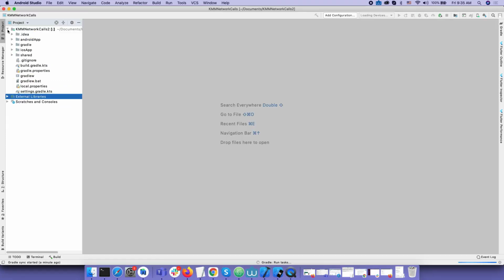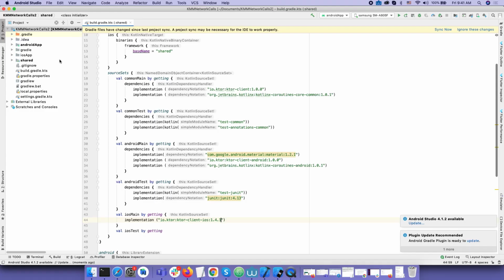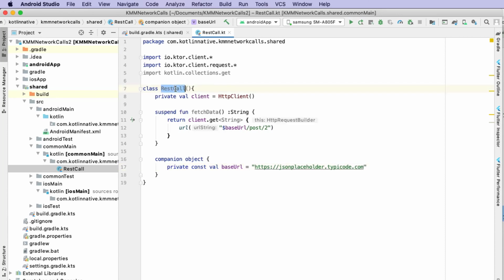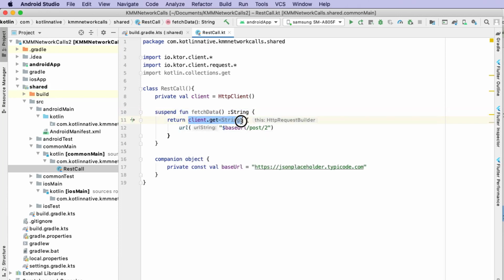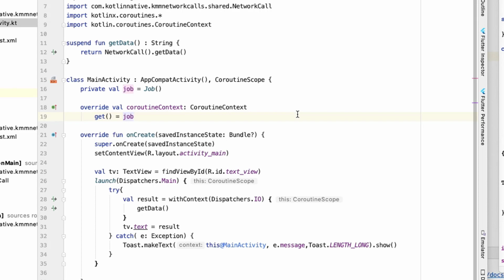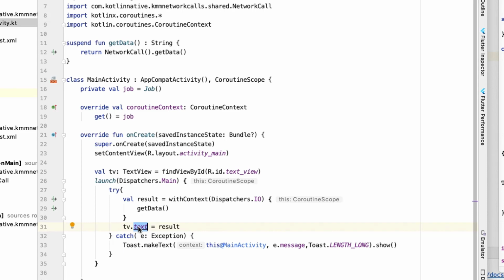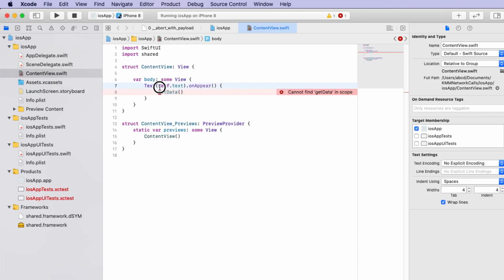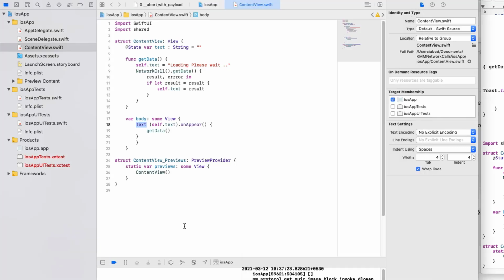Network call in KMM using Ktor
Rest call in KMM using Ktor